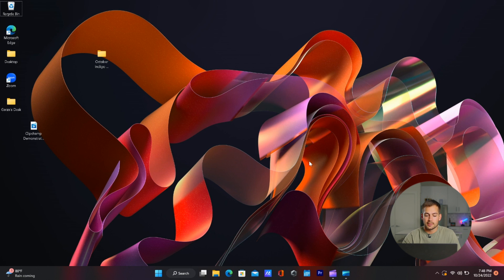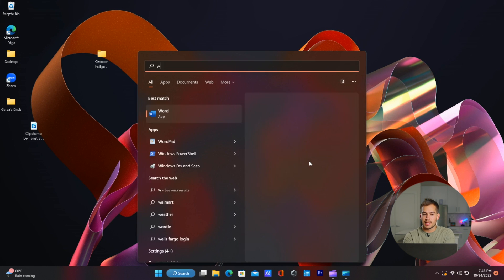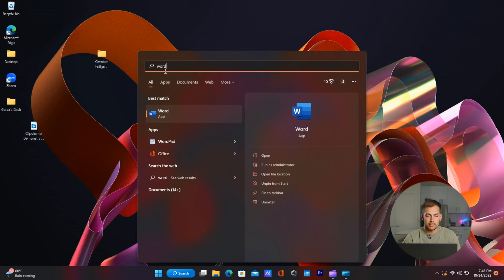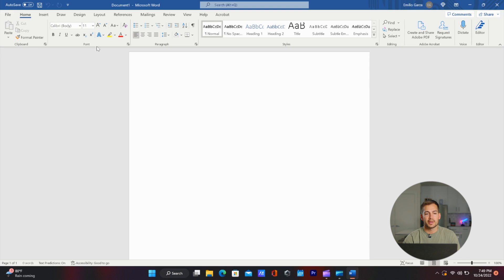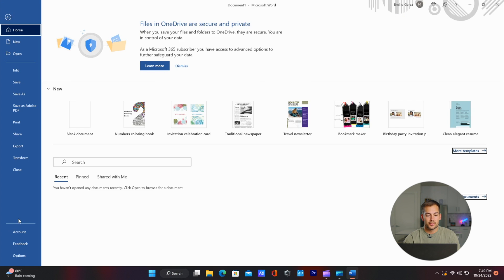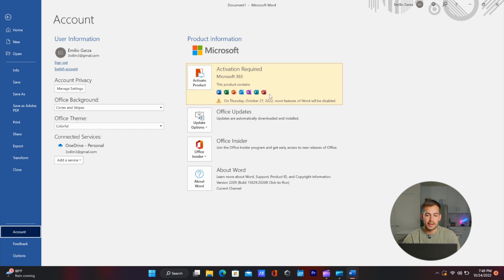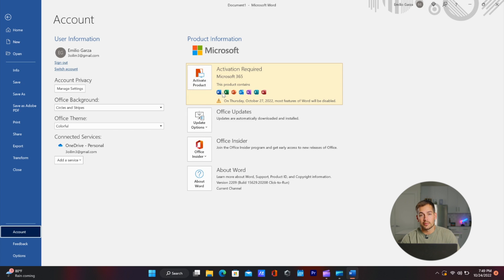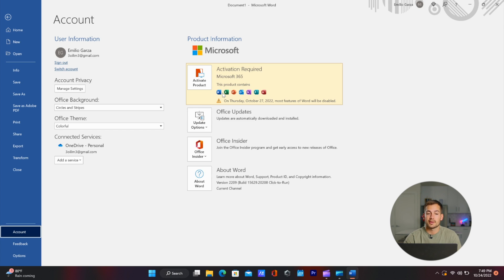[2022] How to Tell what Version of Office you're Running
Hi! Welcome back to the Indigo Software Youtube Channel. In this video we're showing you a quick tutorial on how to tell exactly what version of Office you're running.

Did we miss anything? Drop it in the comments below to help out the community!

00:00 Introduction
00:44 Open an Office Application
01:04 Open Account to View Office Version
01:35 Outro